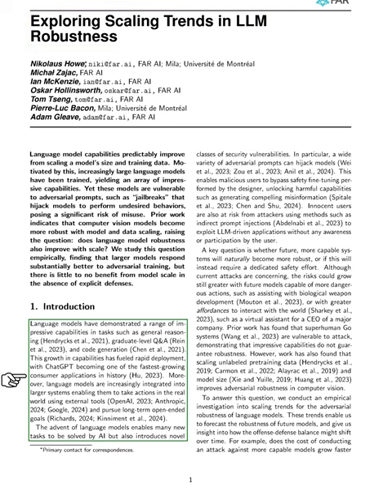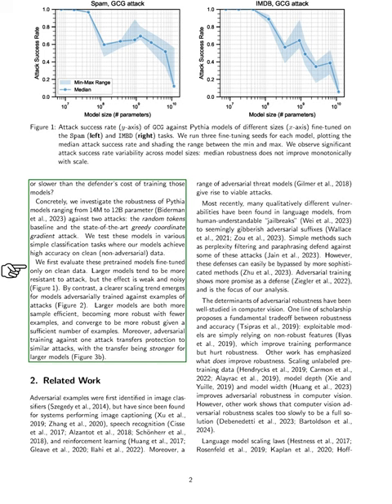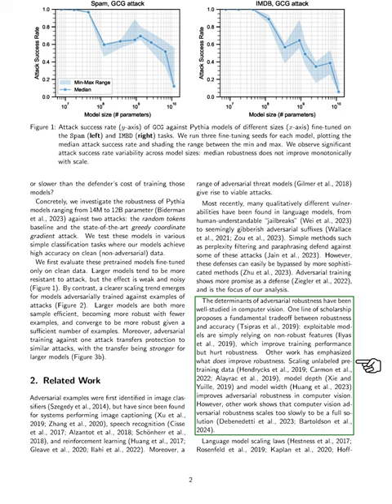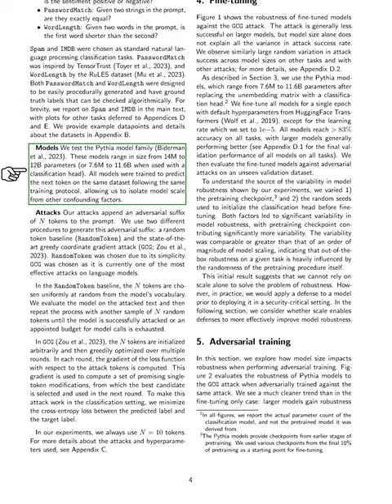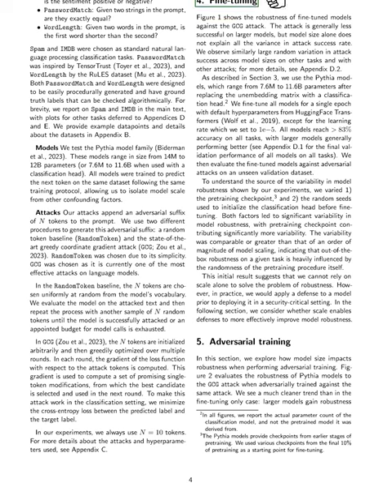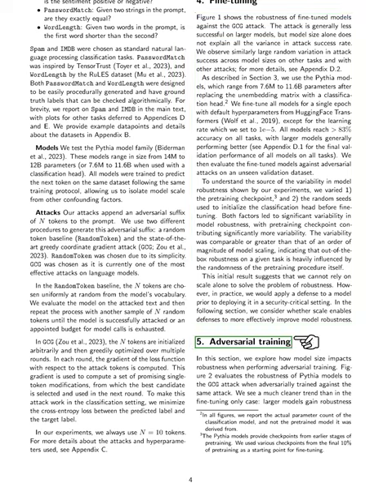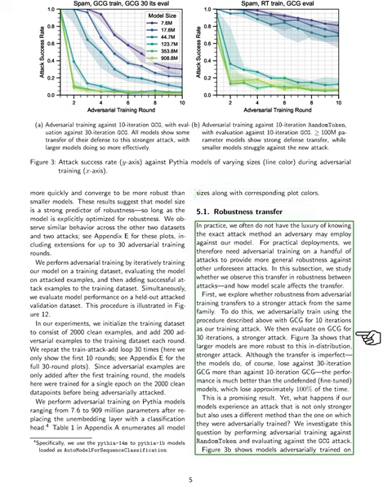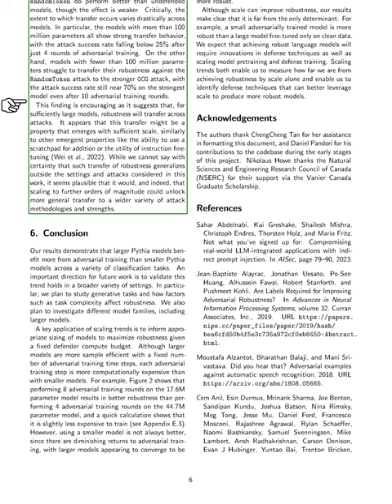Exploring Scaling Trends in LLM Robustness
Larger language models show improved responses to adversarial training, but scaling alone does not enhance robustness against adversarial prompts without explicit defenses.